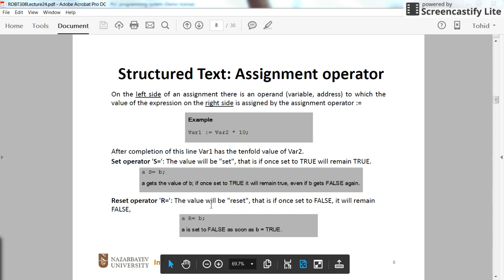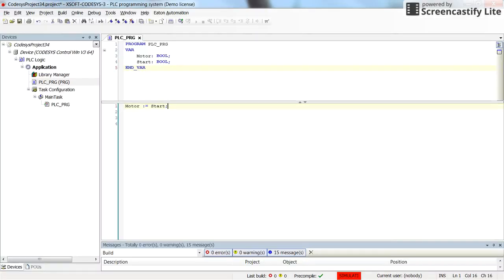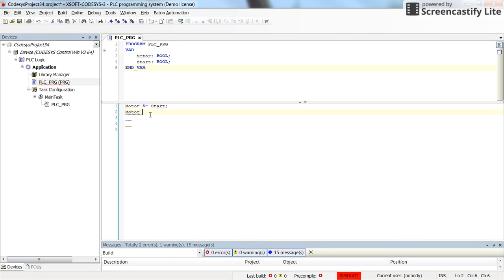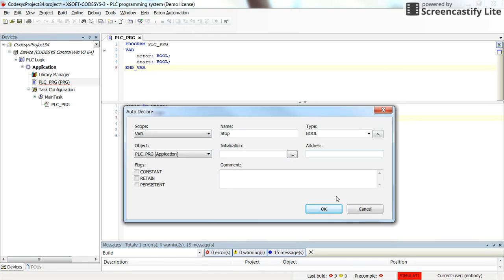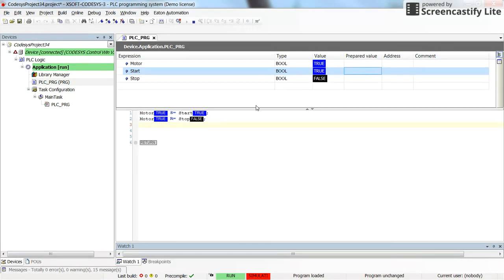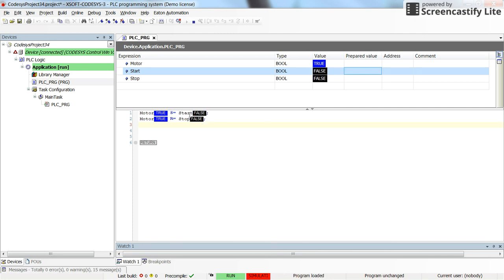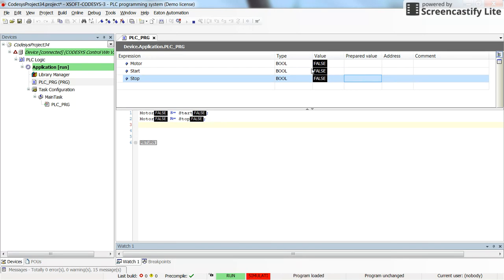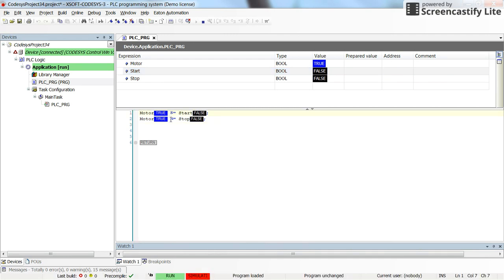CODESYS: Set/Reset instructions in Structured Text programming